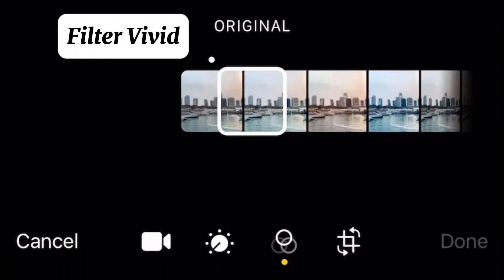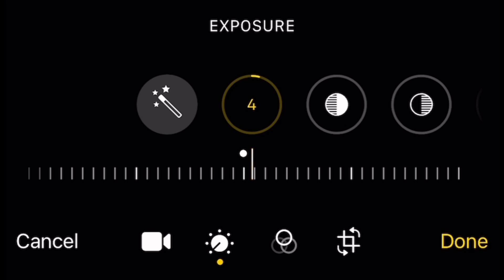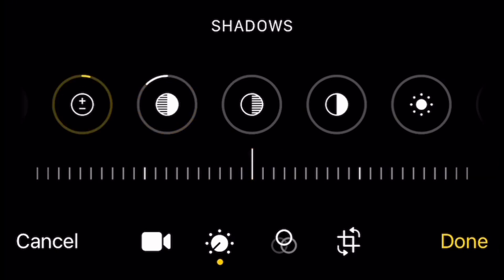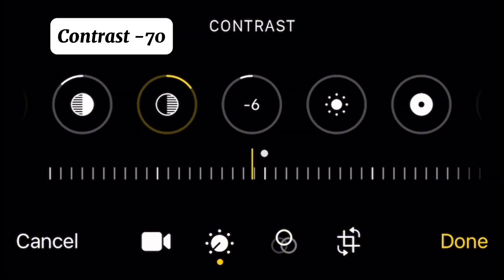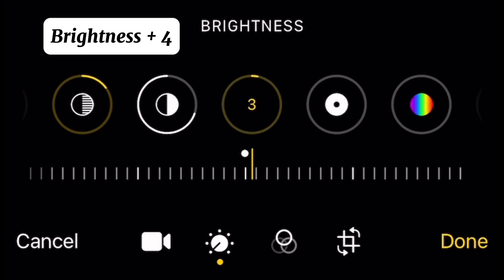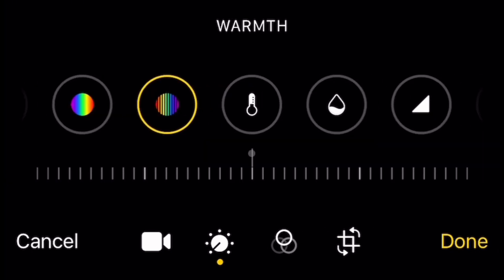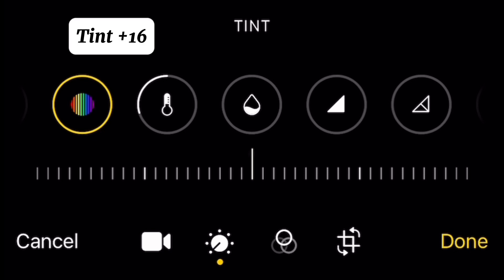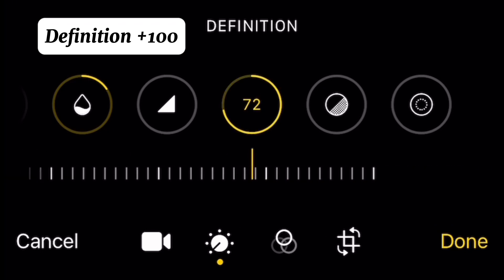Iphone video editing tutorial for beginner